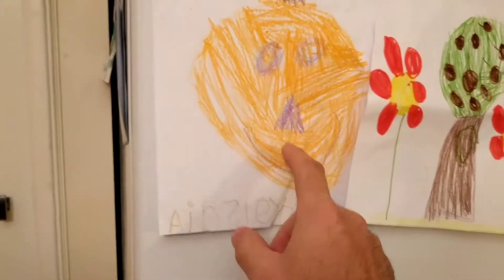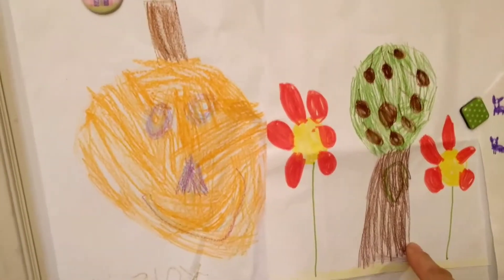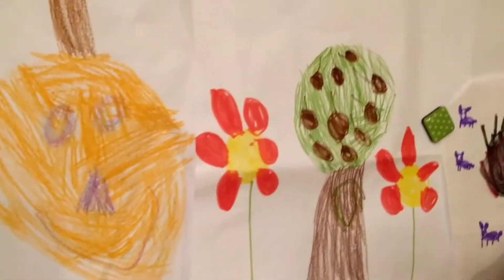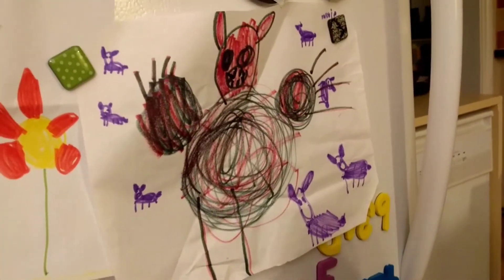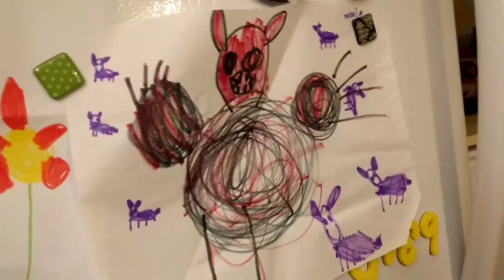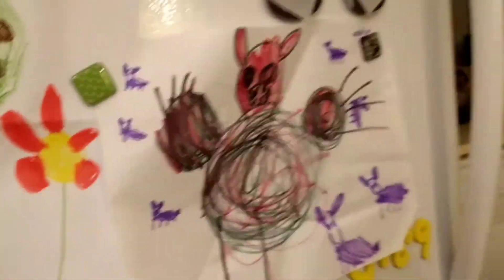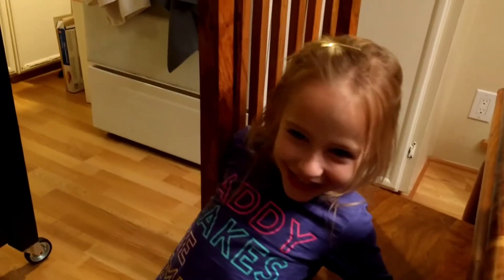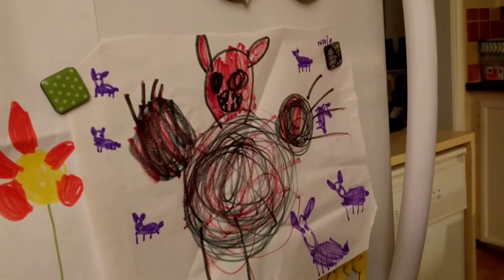Friendly bear! My 5 year old draws the best stuff!